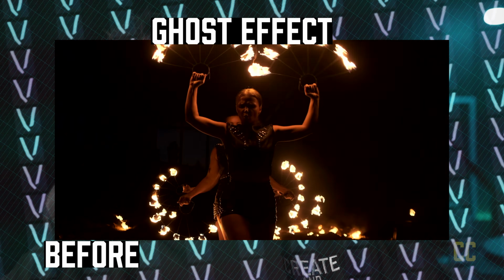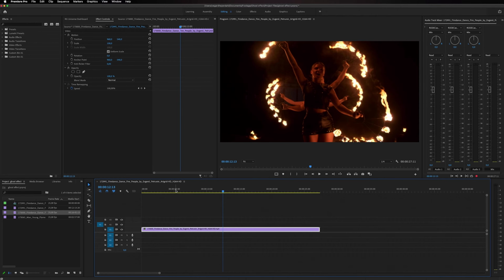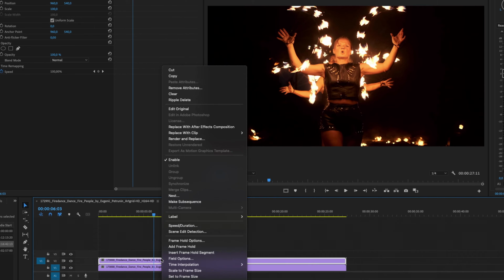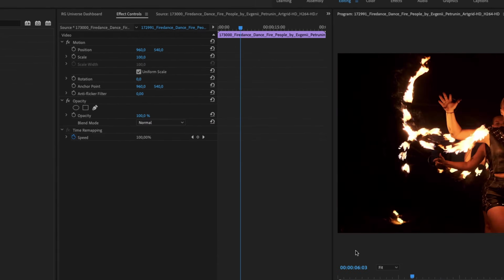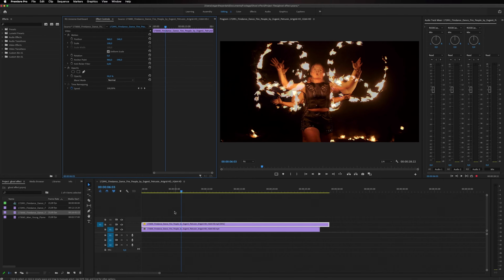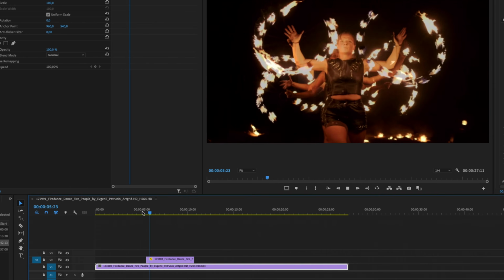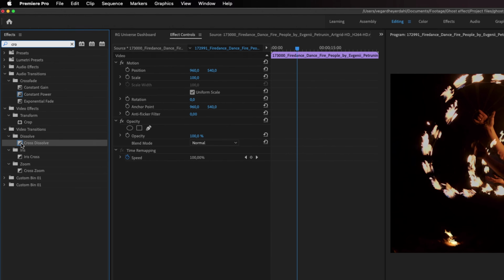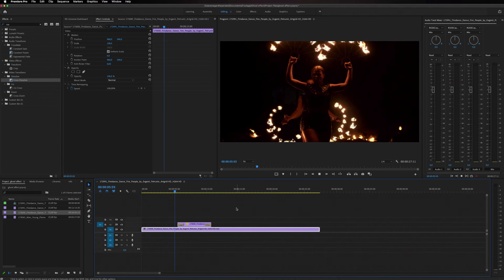How To Create A Ghost Effect In Premiere Pro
This video will show you How To Create A Ghost Effect In Premiere Pro that you can use for music video or as another cool creative effect in your video edits. The ghost effect is very easy to make and i will show you the quickest way to achieve this ghost effect in premiere pro.

🎵 The Music i use for all my videos is from Epidemic Sounds: